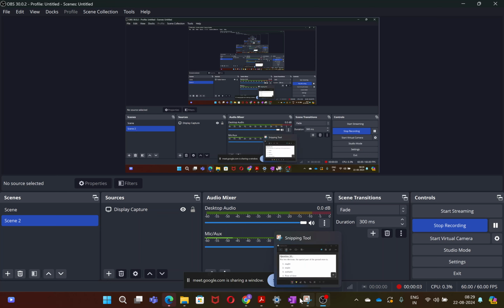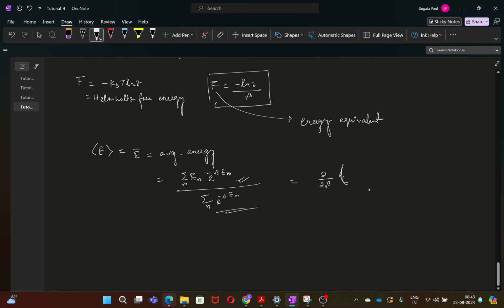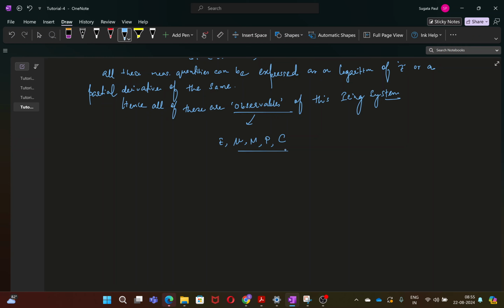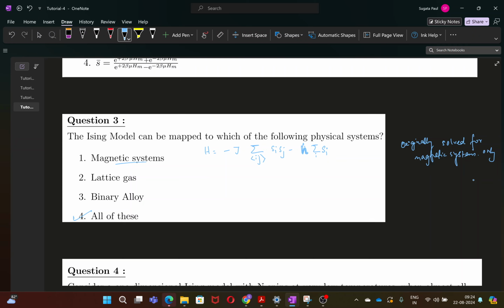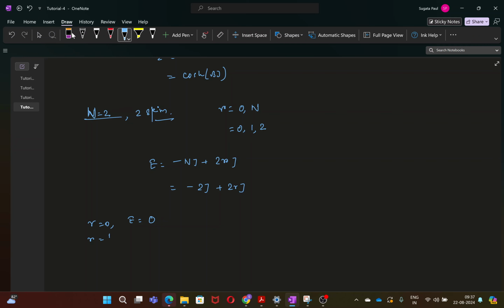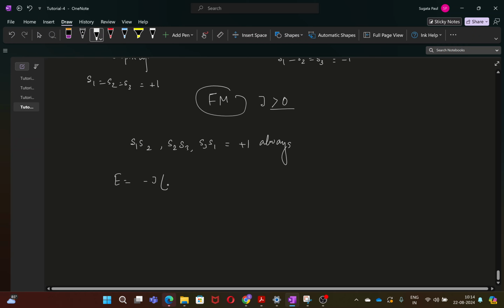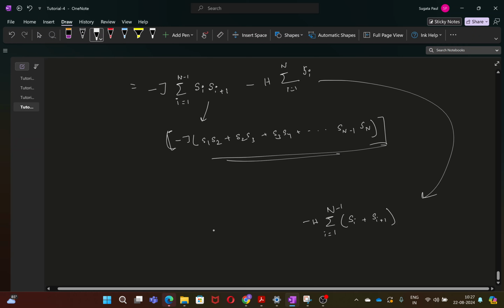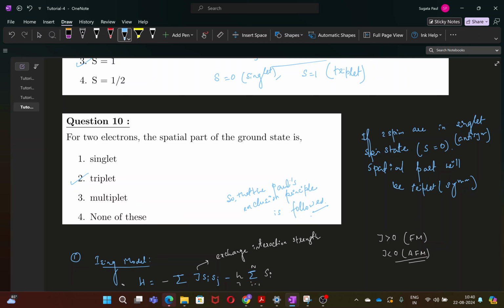NPTEL magnetism and superconductivity Tutorial-4